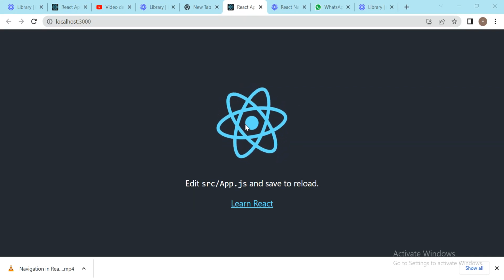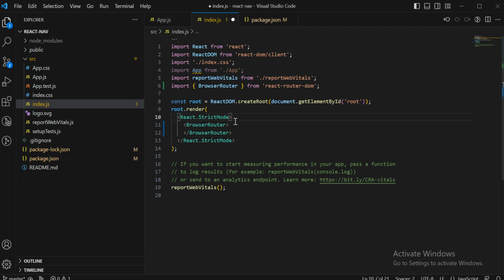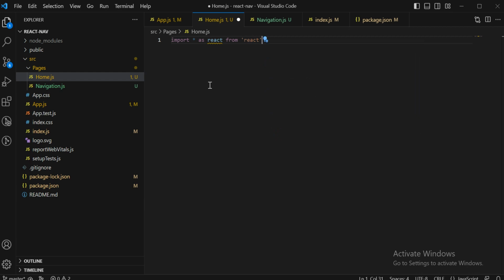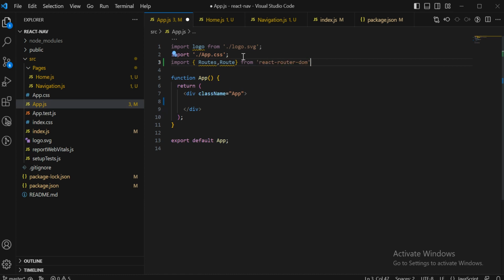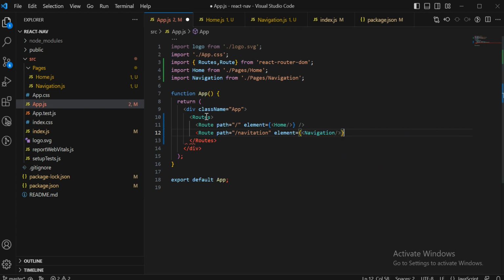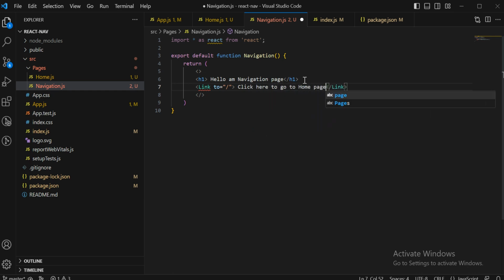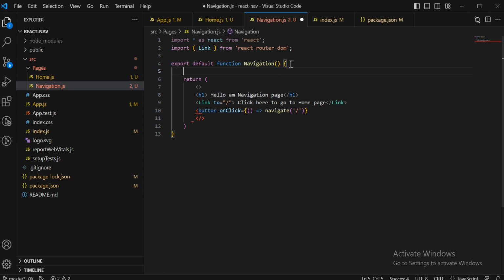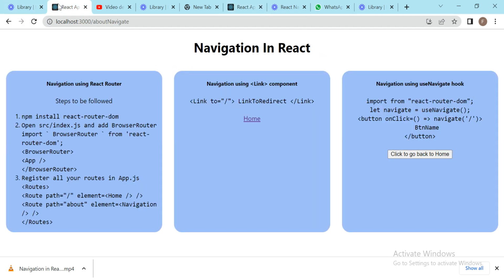Navigation in React 🚀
Steps to follow for react navigation